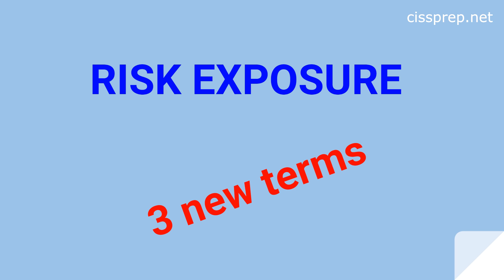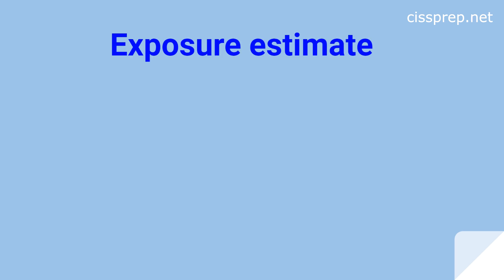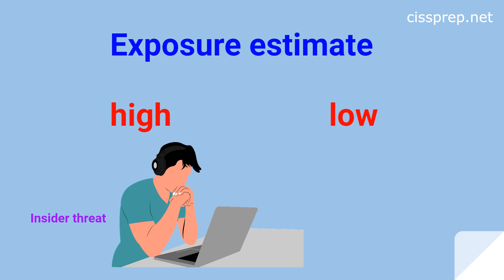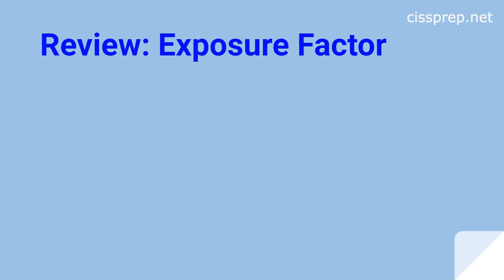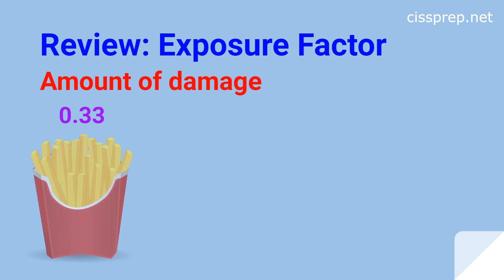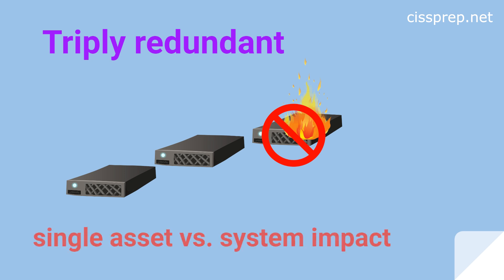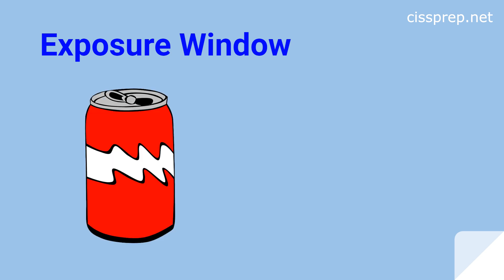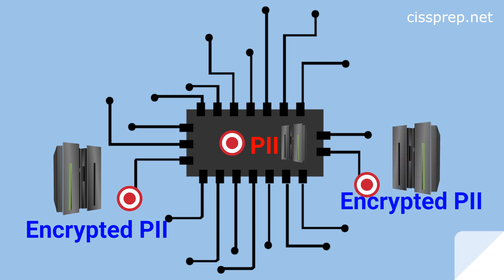Risk Exposure New Topics 2024 CBK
This lesson covers 3 new topics on risk exposure you'll need to be aware of for the exam in 2024.  This comes after a major update to the Common Body of that happened on April 15, 2024.  to support our efforts.

Risk Exposure

Risk Estimate

Risk Window

Exposure Factor

Triply Redundant

CISSP

Certified information systems security professional

ISC2

CBK

2024

cissprep